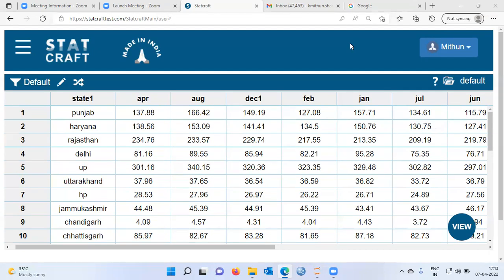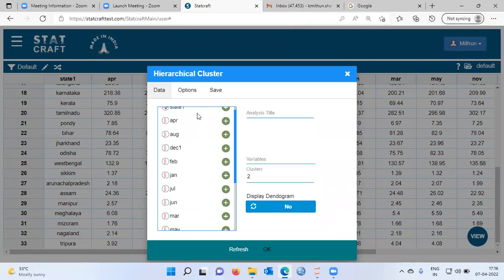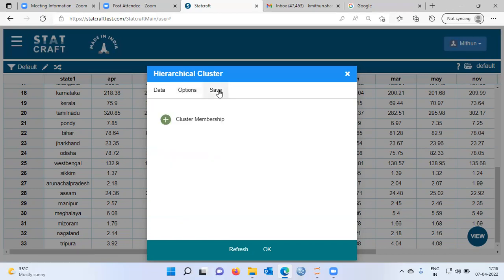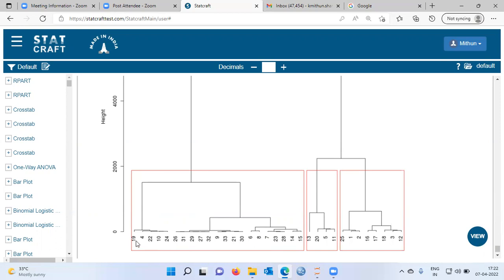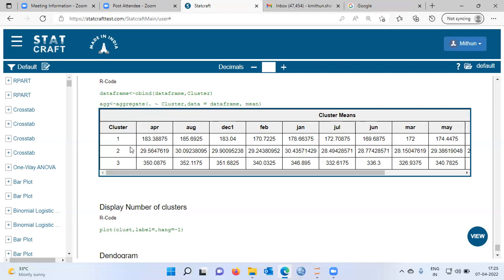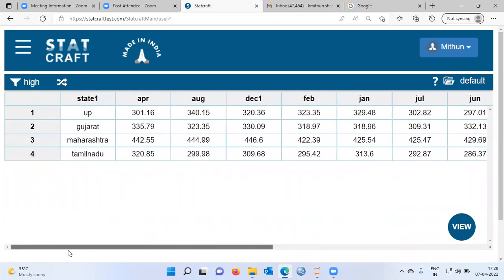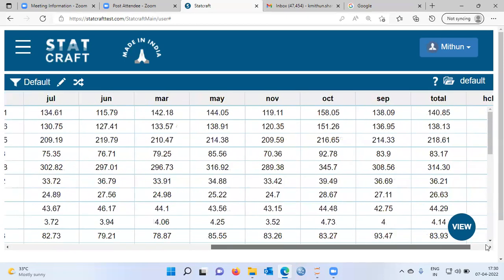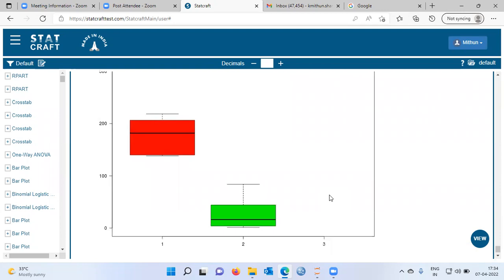Learn Hierarchical Cluster Analysis using STATCRAFT in 20 minutes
In this video we discuss the following points:
1. Hierarchical Cluster Analysis.
2.  Cluster Profile
3. Boxplot